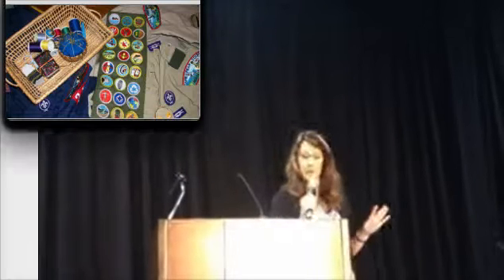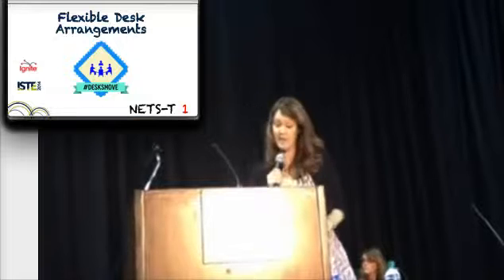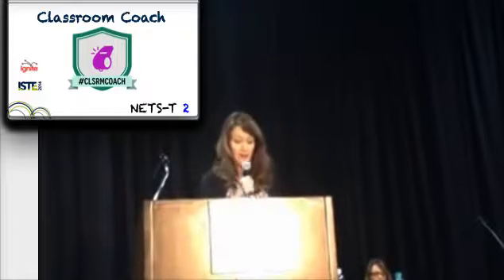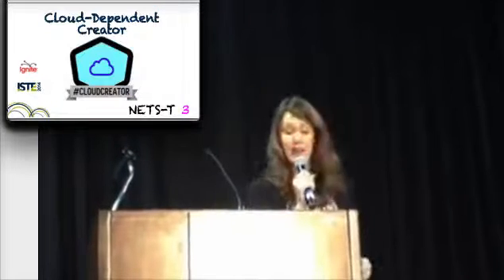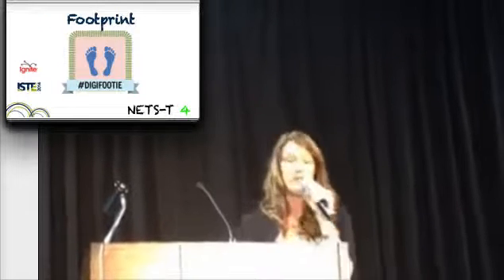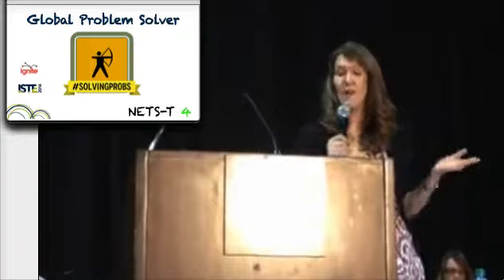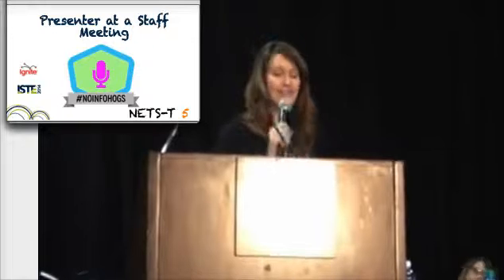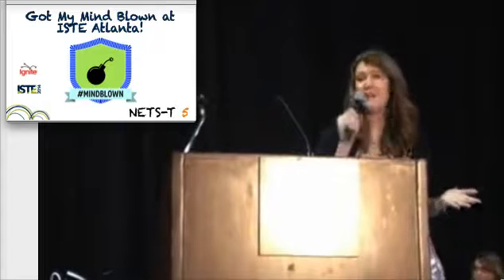ISTE Ignite 2014 18 Must Have Digital Badges for Every 21st Century Educator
5 minutes, 20 slides, 1 opportunity to IGNITE passion in others

Digital badges are the professional growth units of the future. Do you get more out of Twitter than staff development offered through your district? Does your PLN span the globe? Has 20% Time and Genius Hour completely revolutionized your learning space? It's essential to recognize both the informal and formal learning that educators participate in that is far more effective and applicable than the traditional university-centered programs of the past. I'll be introducing some edgy badges that will push you to think more creatively about your instructional approach, integration of standards, and use of digital tools for classroom instruction and professional development.

ISTE Conference in the Technology Infrastructure Pavilion
Atlanta, GA  --  July 1, 2014

@CateTolnai; +CateTolnai